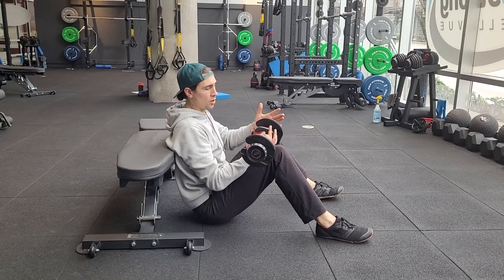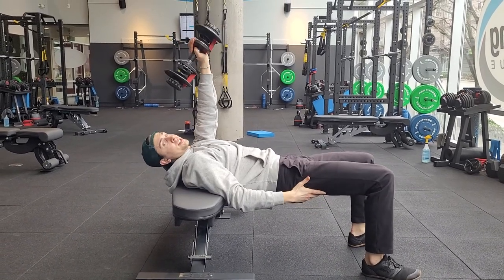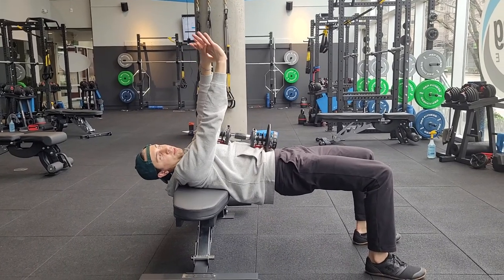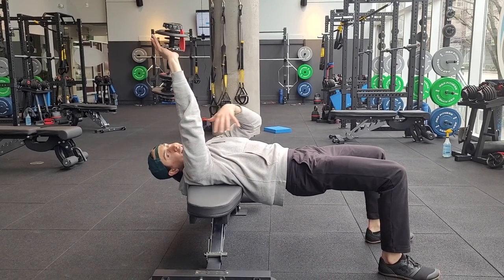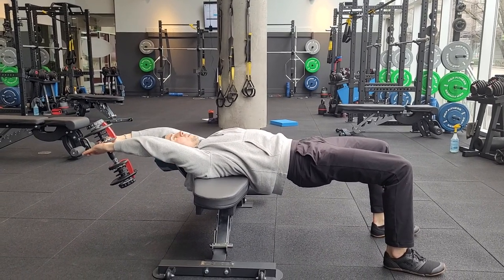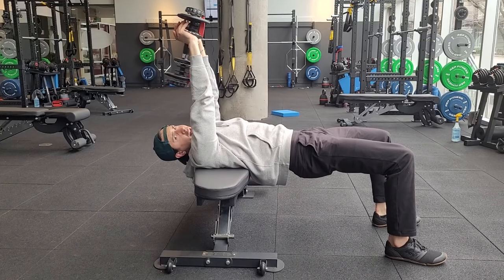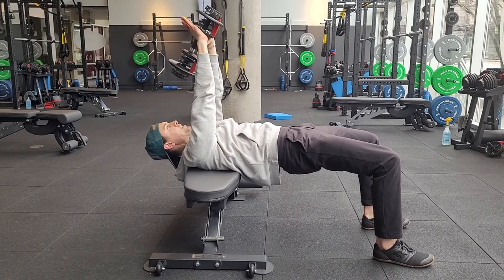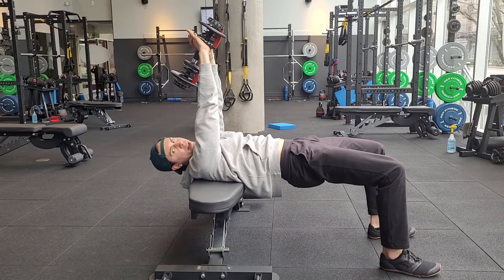DB Cross Bench Pullover